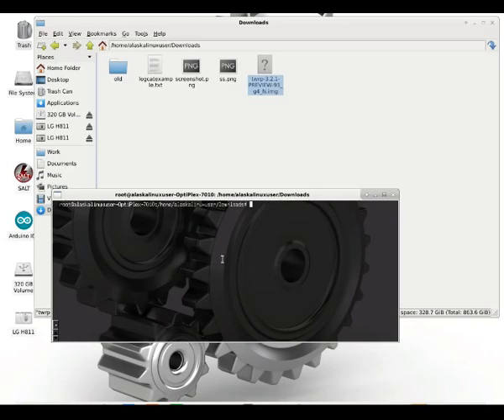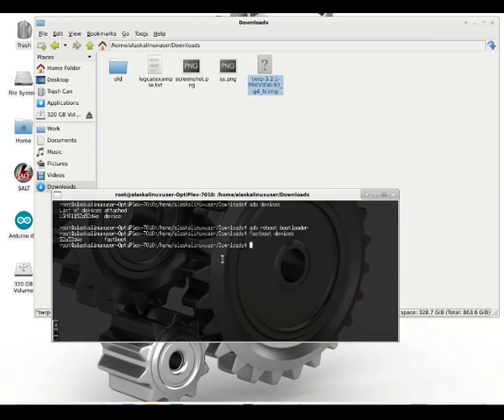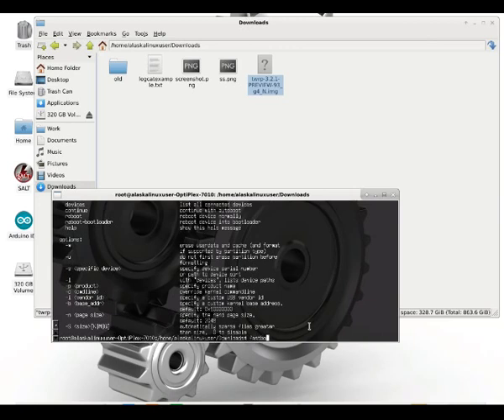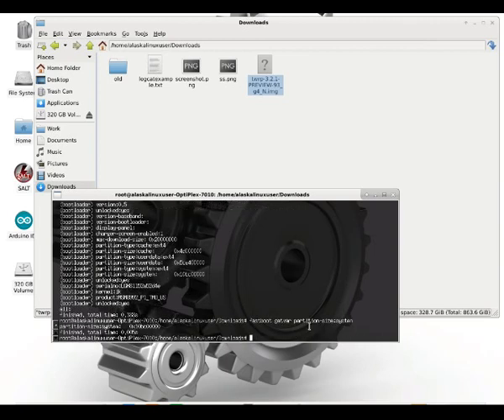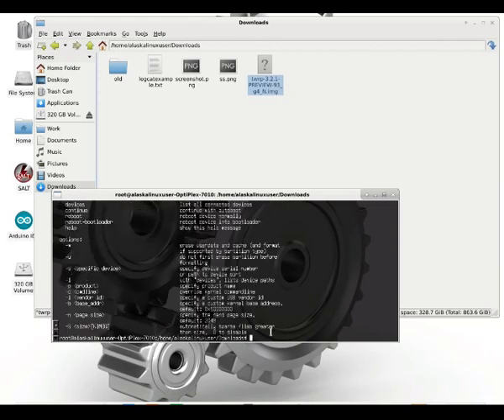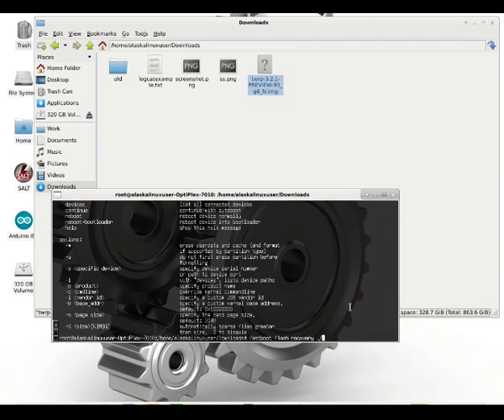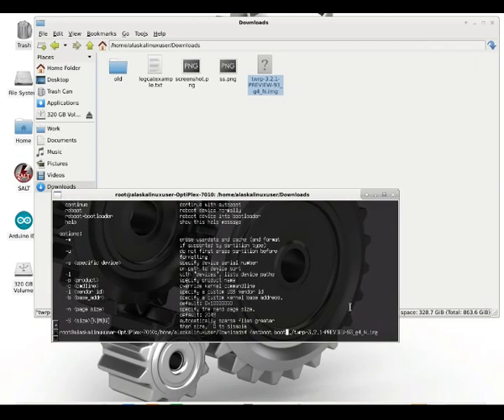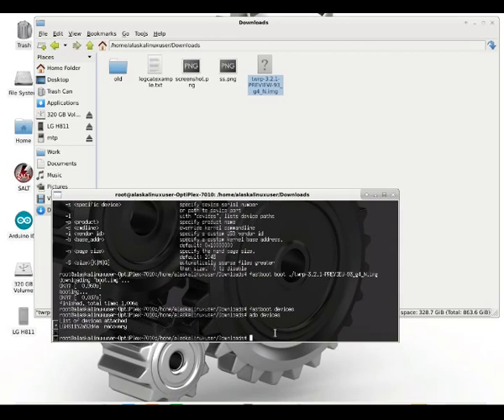Using FastBoot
Using FastBoot while making Android custom ROMs and Kernels.